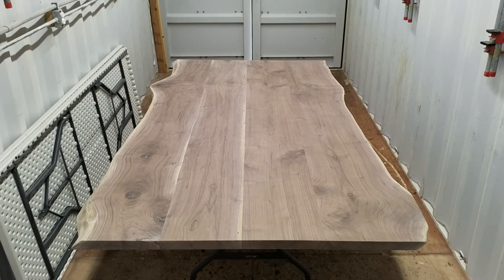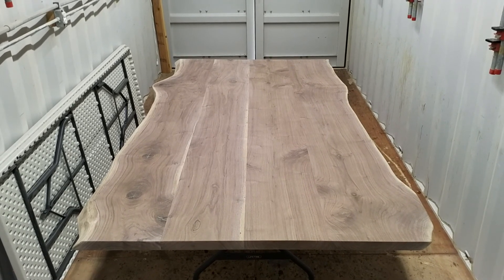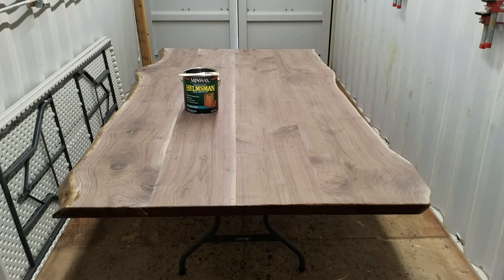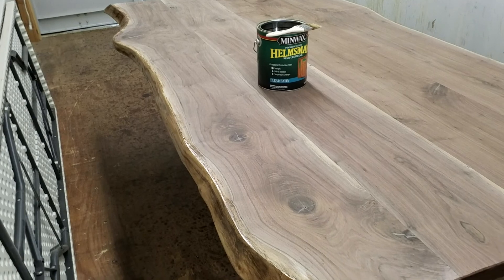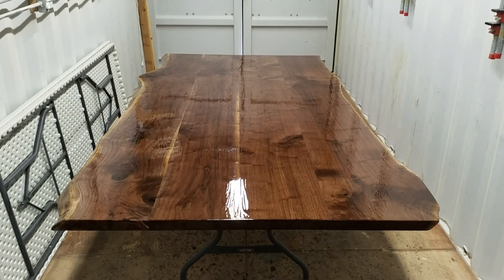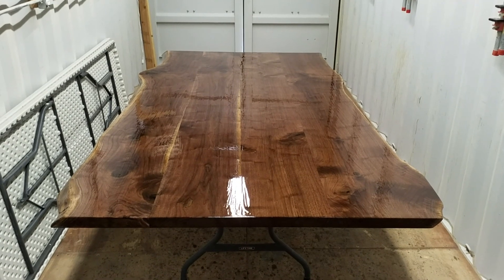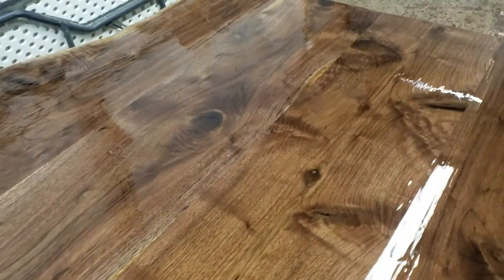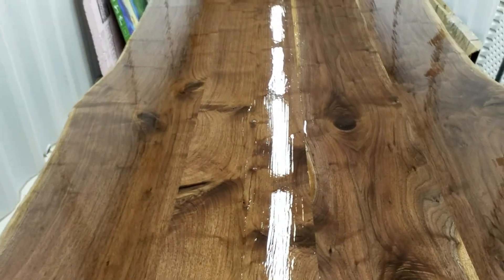Black Walnut double bookmatched 4x8 out of clamps ready to coat the bottom 4 of 6